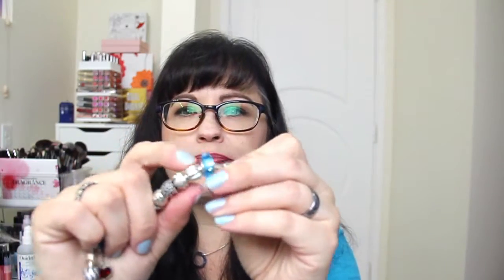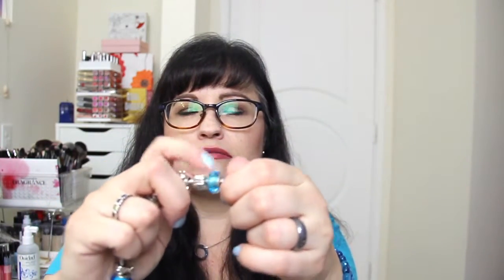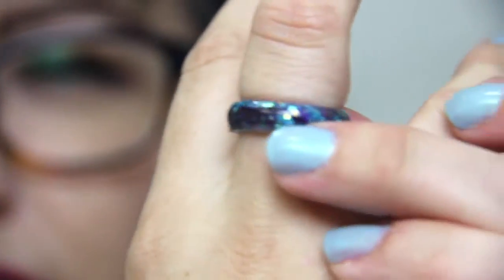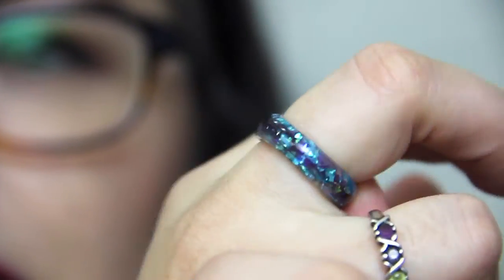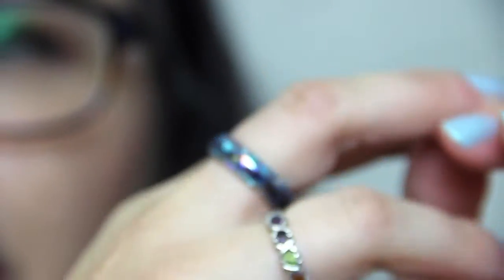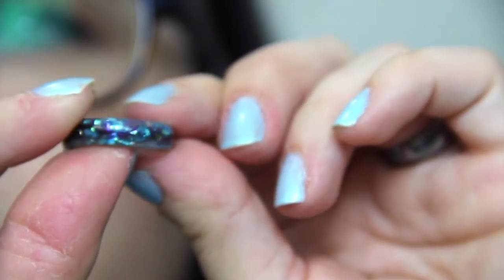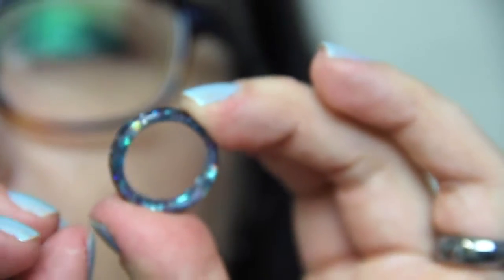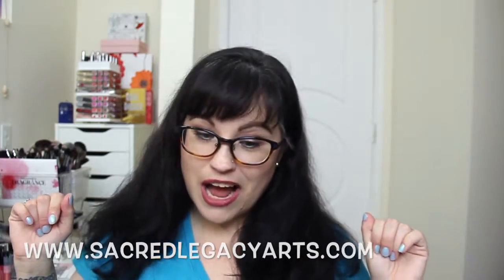Sacred Legacy Arts | DNA Keepsake Jewelry Review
You guys need to check out Sacred Legacy Arts.  They make the most amazing DNA keepsake jewelry. You can have breastmilk, hair, ashes, sand fabric, flowers, placenta, etc... made into the most beautiful and meaningful keepsakes.

The ring that I got is no longer available, but there are so many other beautiful options to choose from!

This is not a sponsored video, all products mentioned in this video were purchased by me. Regardless, I always give my 100% honest opinions!